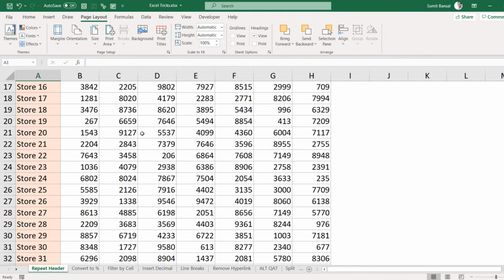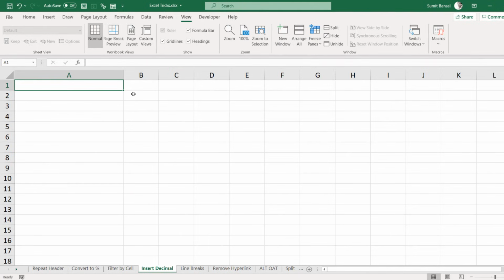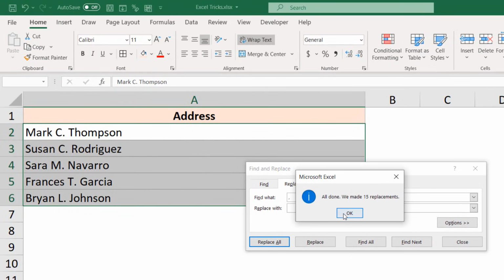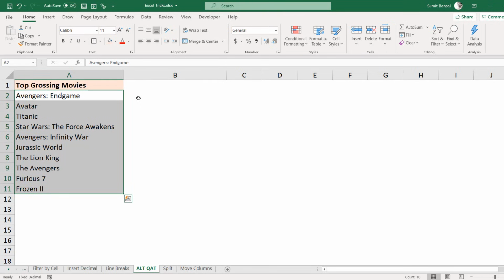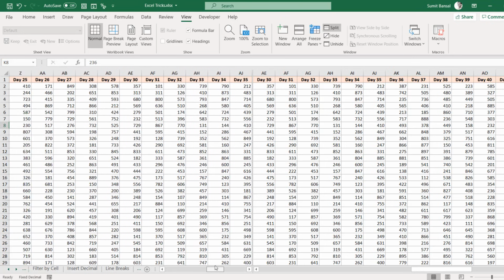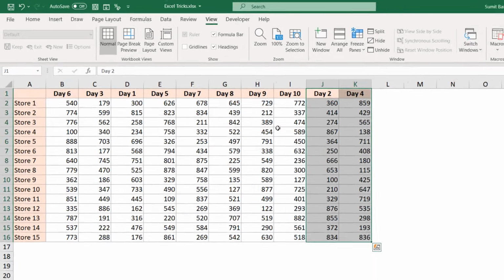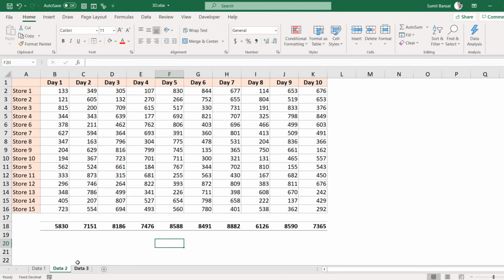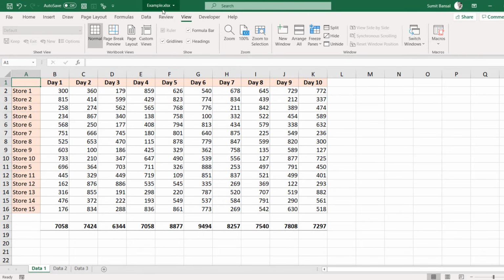10 Amazing (Less Known) Excel Tricks You Should Know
In this video, I covered 10 less known but amazing Excel tricks it can save you a lot of time.

These are simple Excel tricks that you can use in your day-to-day work and be more efficient

00:00 Intro
00:12 Repeat Headers in Printed Pages (Name Box Trick)
01:10 Convert Number of Percentage (Paste Special Trick)
01:54 Filter Data based on Cell Value (two-click method)
02:35 Automatically Insert Decimal Point when Typing
03:55 Quickly Add Line Breaks (Find and Replace trick)
05:34 Quick Access Toolbar Shortcuts Trick
07:55 Split Screen to Compare Data
10:23 Move Rows and Column in Excel (Drag and Drop trick)
12:51 Group Sheets and Make Changes in One Go
15:04 Compare Sheets in the Same workbook (Side by Side)